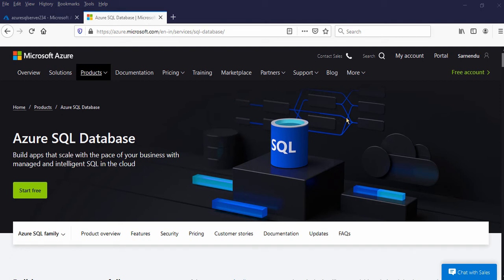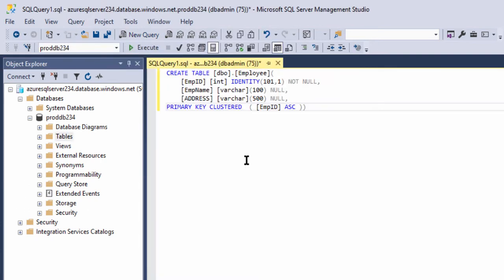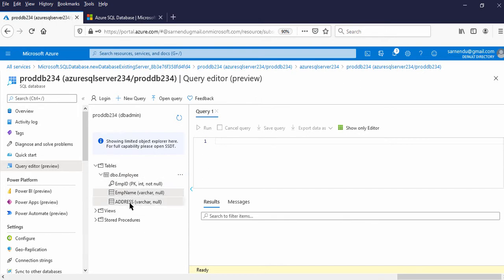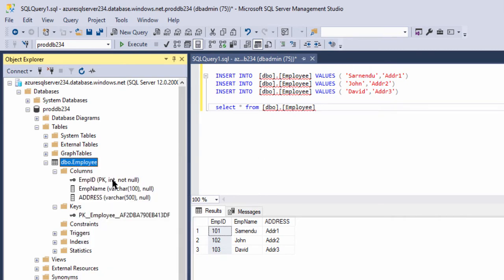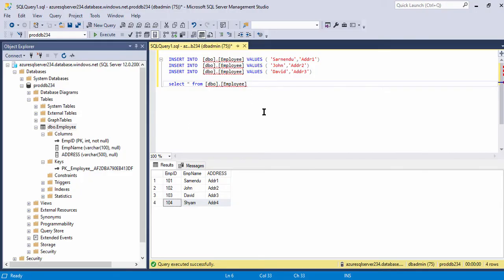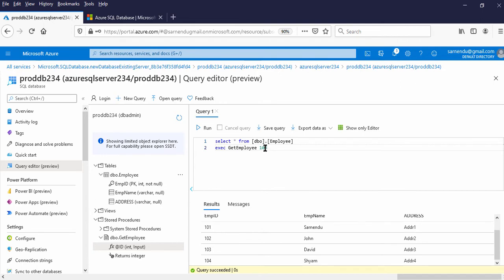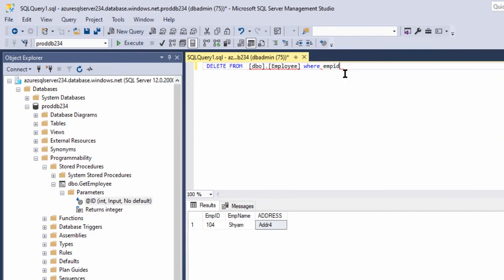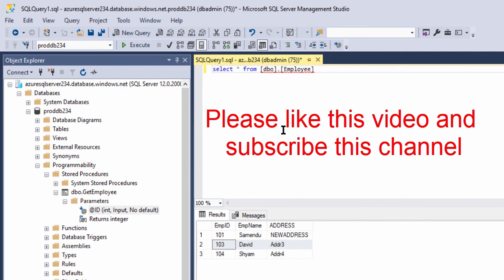How to Create Table and Stored Procedure in Azure SQL Database step by step | Sarnendu De Academy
How to Create Table and Stored Procedure in Azure SQL Server step by step | Execute SP DML statement | Sarnendu De Academy

asp.net tutorial for beginners in hindi
asp.net core web api
asp.net tutorial for beginners
asp.net projects
sql server tutorial
sql server installation
sql server tutorial for beginners
sql server tutorial in hindi
SQL Server 2019 installation
sql server management studio installation
kudvenkat azure
sql server tutorial kudvenkat
azure tutorial kudvenkat
azure devops kudvenkat
kudvenkat
kudvenkat angular
kudvenkat sql
kudvenkat c#
kudvenkat csharp
kudvenkat asp.net core
kudvenkat angular
kudvenkat mvc
kudvenkat web api
kudvenkat javascript tutorial
kudvenkat sql server
kudvenkat reactjs
kudvenkat angular 2
kudvenkat sql server interview questions
kudvenkat javascript tutorial
kudvenkat asp.net tutorial
kudvenkat jquery tutorial

cloud technology
adobe creative cloud desktop application
cloud native
creative cloud adobe
adobe creative cloud suite
adobe creative cloud free
architecture of cloud computing

google iot
cloud adobe
microsoft azure cloud
nist cloud computing
cloud computing technology
saas technology
azure architecture cente
Azure
azure portal
azure devops
azure ad
azure active directory
azure storage explorer
azure pricing
azure cloud
cosmos db
azure storage
azure databricks
azure marketplace
azure notebooks
windows azure
azure cosmos db
azure sql
azure iot
azure sql database
azure kubernetes
azure ml
azure services
azure cdn
azure devops pricing
azure ml studio
azure ai
azure kubernetes service
terraform azure
microsoft devops
azure database
azure cloud services
azurewebsites
microsoft azure storage explorer
azure storage pricing
azure paas
azure docker
azure sql server
azure devops server
azure ad b2c
ml studio
microsoft azure portal
microsoft azure pricing
storage explorer
aws azure
microsoft iot
microsoft azure notebooks
azure dashboard
azure pass
azure sql pricing
azure mysql
microsoft azure cloud
azure postgresql
azure hosting
azure redis
azure serverless
azure monitoring
azure iaas
vsts online
azure websites
azure devops server 2019
cosmos db pricing
az103
azure sql database pricing
azure explorer
azure ad pricing
azure iot central
azure studio
microsoft azure devops
azure cost management
microsoft azure ai
azure db
azure terraform
azure devops services
azure
azure data factory
azure databricks
azure functions
azure data factory tutorial for beginners
azure certification
azure certification path 2020
python
python tutorial
python scripting tutorial for beginners
python full course in hindi
python projects
python for beginners in hindi
python certification
python online course certification free